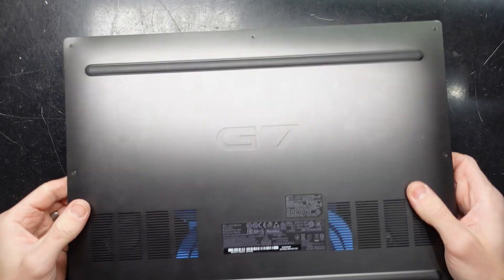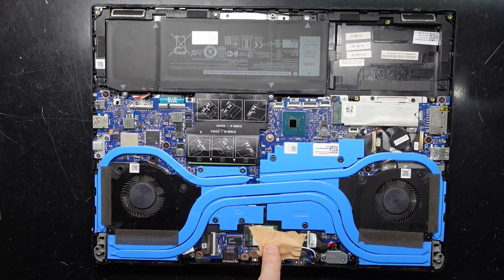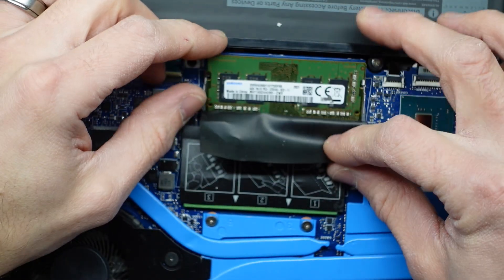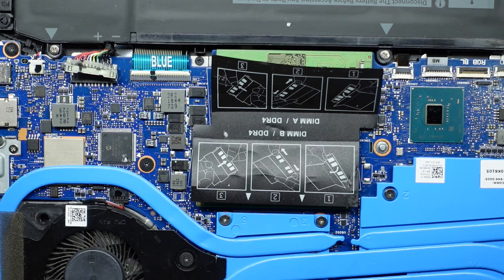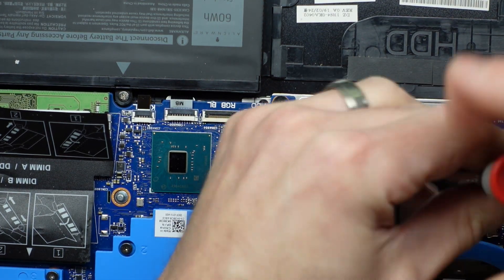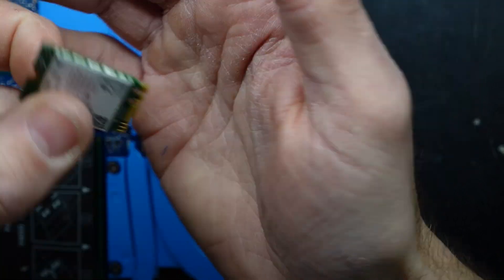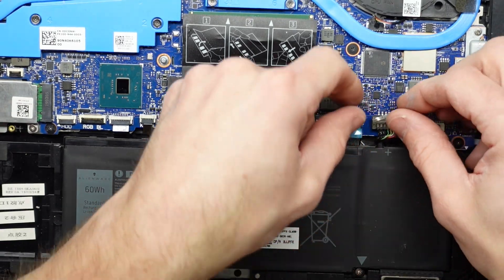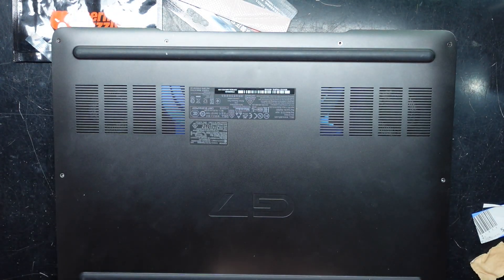Dell G7 15 7590 What can be Upgrade in 2023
In this video im upgrading a Dell G7 15, Im Showing you Ram upgrade, NVMe Upgrade and a Thermal Paste Replacement